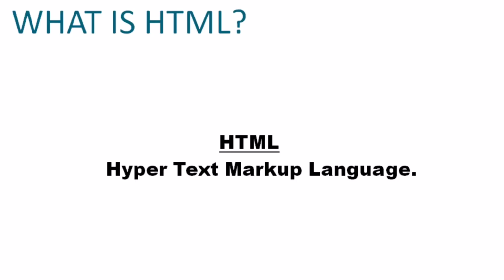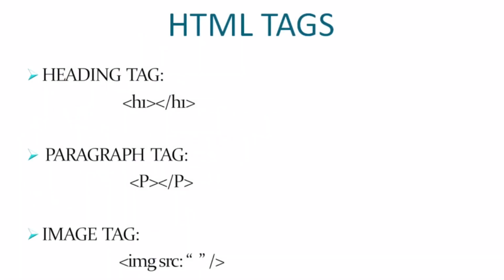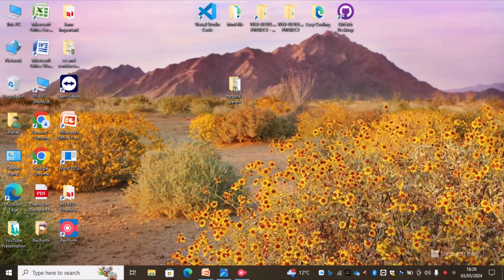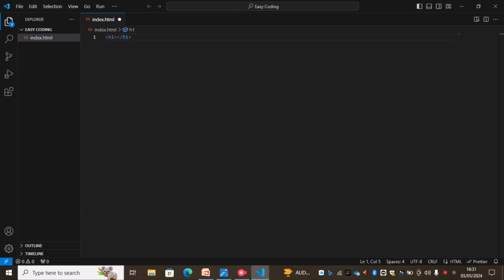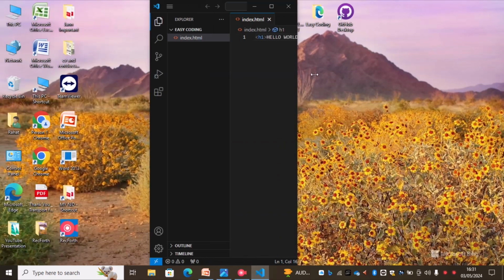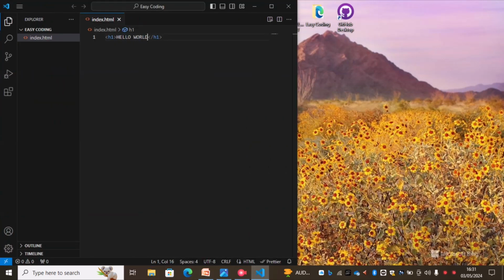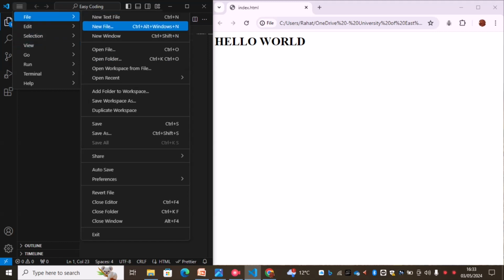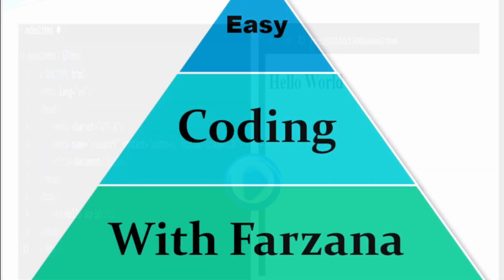Fundamentals of HTML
Welcome to the Easy Coding family! 🚀 Join us in this exciting journey as we kick off our first video on the Easy Coding channel. In today's tutorial, we'll explore the essential fundamentals of HTML, laying the groundwork for your coding adventures. Let's embark on this coding journey and build something incredible. 💻✨